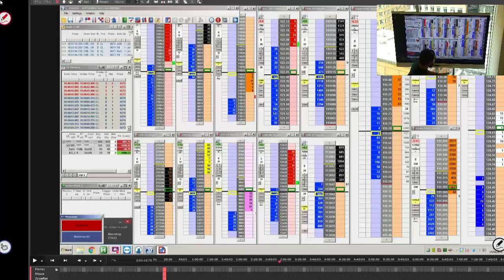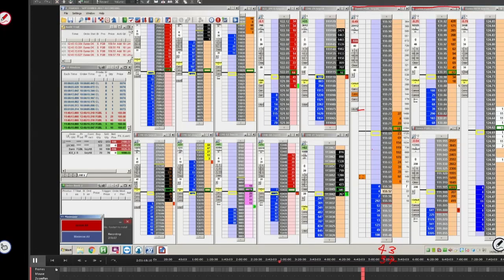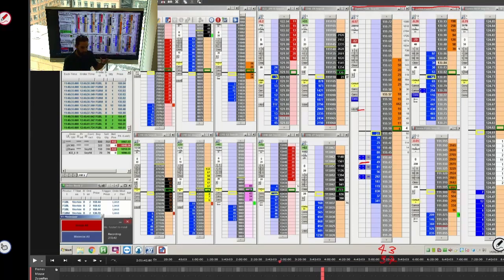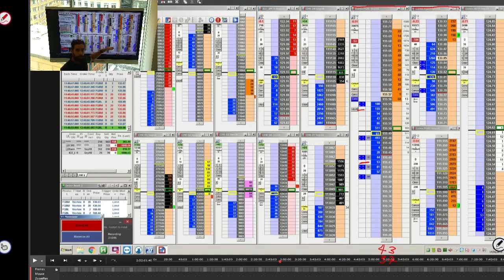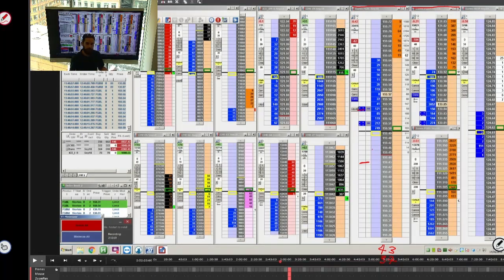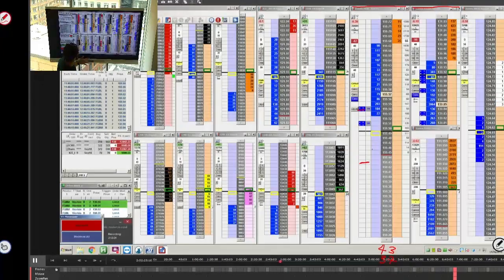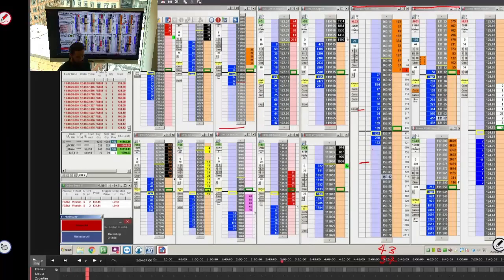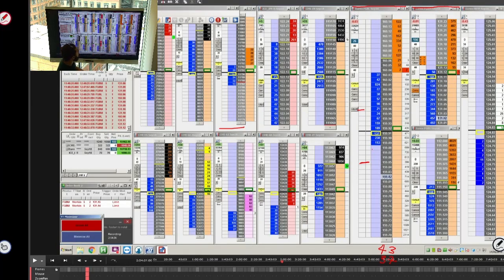AXIA Elite Trader Takes A Loss, Then Cuts & Reverses During ECB - Live Trading | Axia Futures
This price ladder and order flow trading session looks at how an experienced trader on the Axia Futures desk executed trades during the ECB Press conference and after taking a sizable loss, was able to keep a cool head, reverse his position and turn things around.

The trader entered the German 10 Year Bund and 5 Year Bobl after assuming that his hawkish trading plan scenario was in play. He shorted 150 lots at the low in the Bund, but soon after entering, extra information was heard over the squawk news service about rate rises being pushed further out into the future.

A buyer with 5000 lots then appeared on the bid in the Bobl, holding the market up. The trader started scaling and averaging out of his position but continued going further offside in all of his trades. After being more than £20K down, the trader then noticed the Euro's correlation supporting a dovish trade scenario and was quick to cut and reverse his position, being long bonds.

While the trader ultimately ended up bringing his day back well into the positive, it also goes to show that no matter how experienced you might be, there is always room to reflect, improve your execution and grow as a trading professional.

Gain access to more than 50 streams like this per month with professional traders. That's a total of over 1500 mins at £60 per month, equaling just £1.20 per stream.

For more order flow trading strategies and advanced price ladder replay drills, view our order flow training course here: